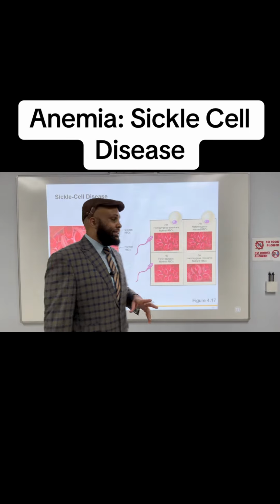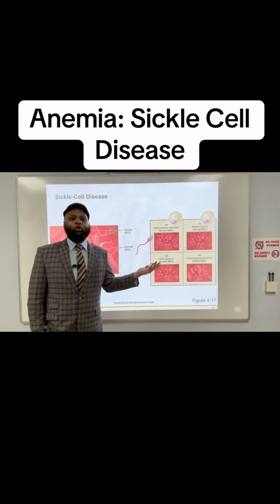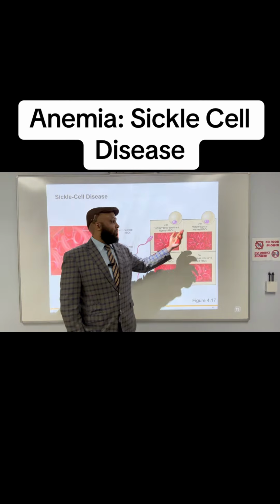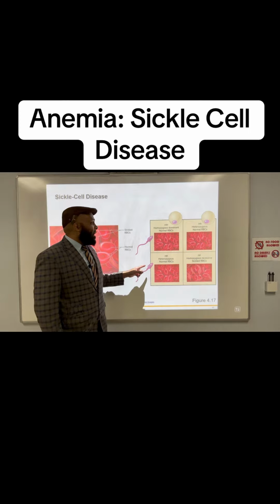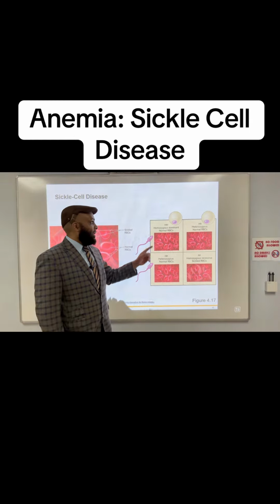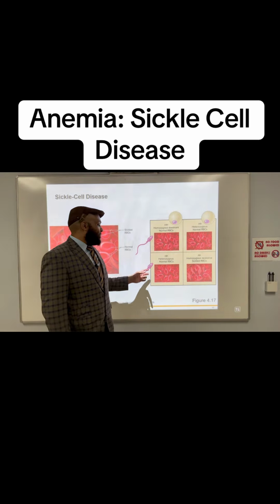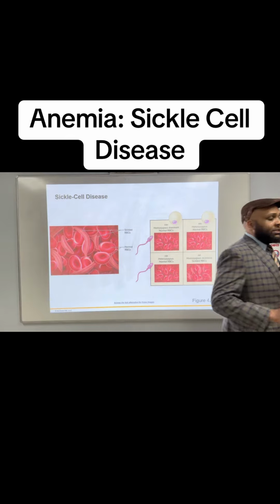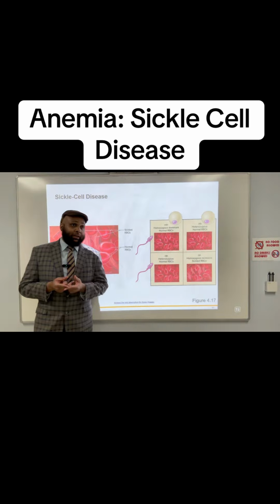September 25, 2025